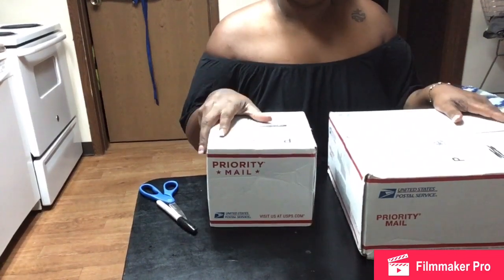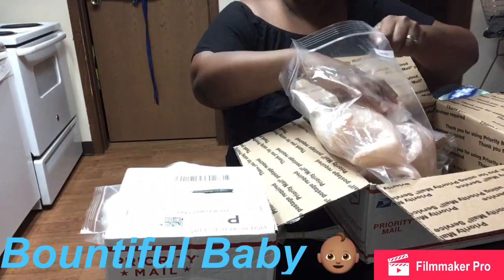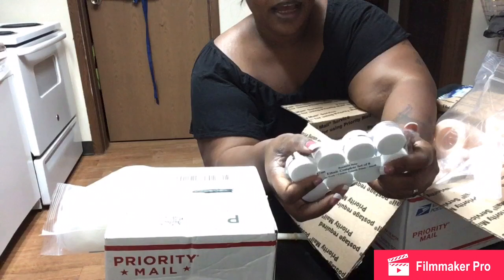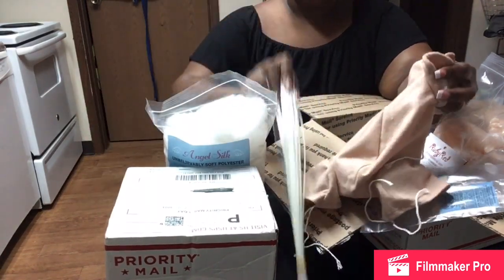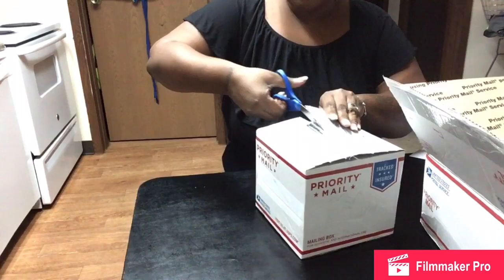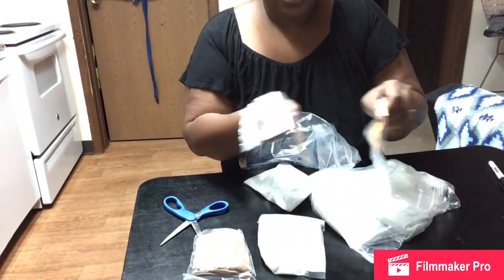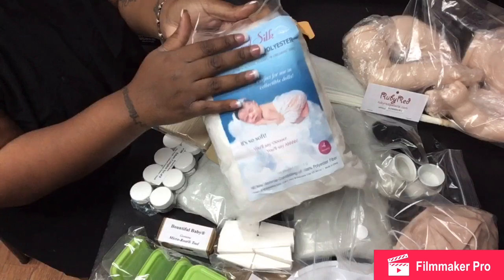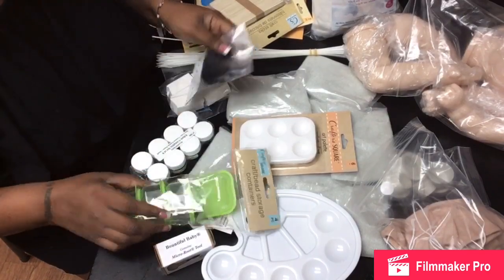Reborn surprise kit opening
I’m sooooooo excited please leave helpful comments, God bless you all.